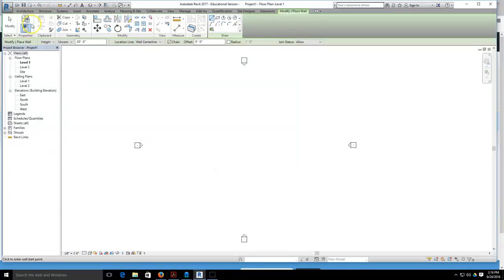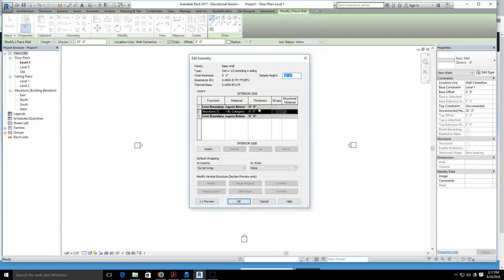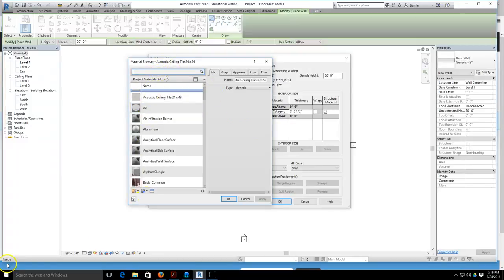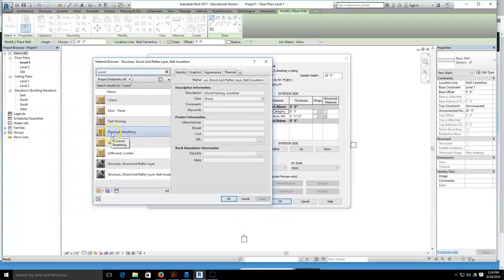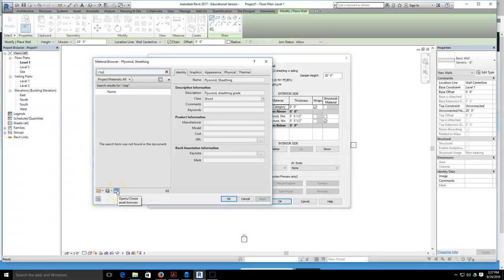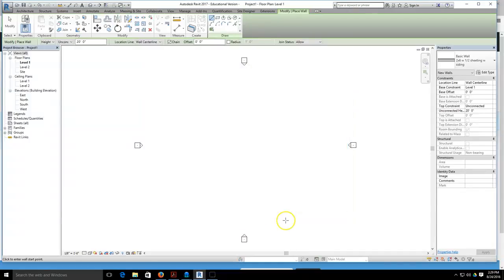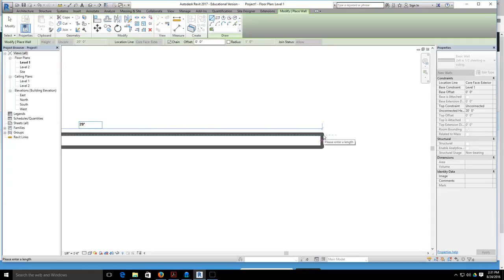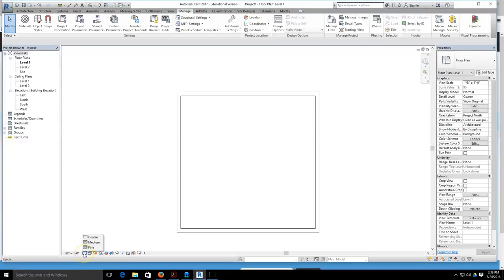Revit - START -Part 1 Wall Layers, Wall Height, Wall Line Weight-Simple House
Simple House Project